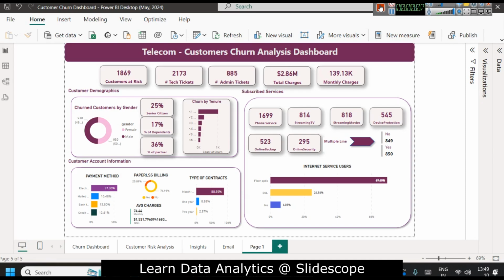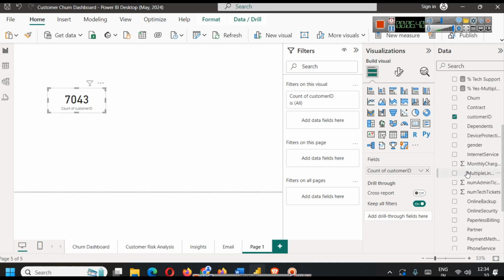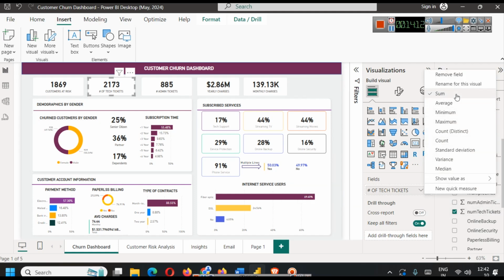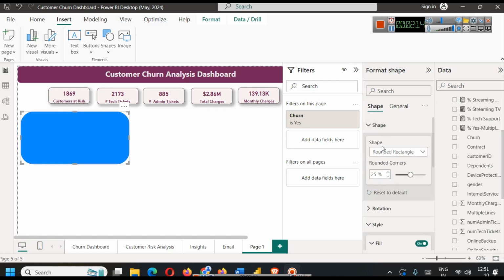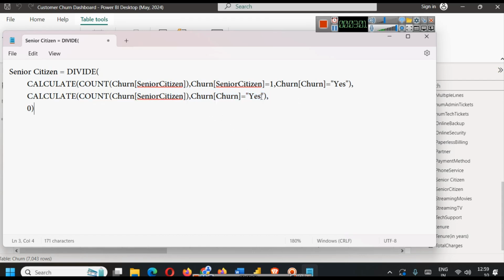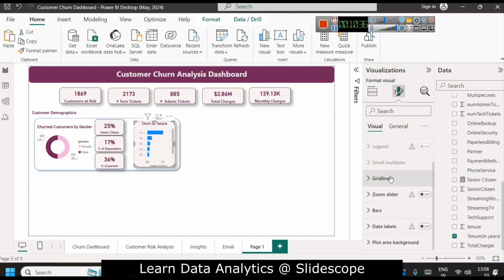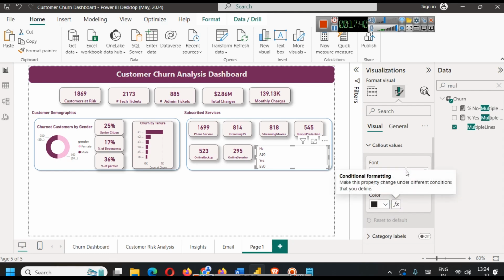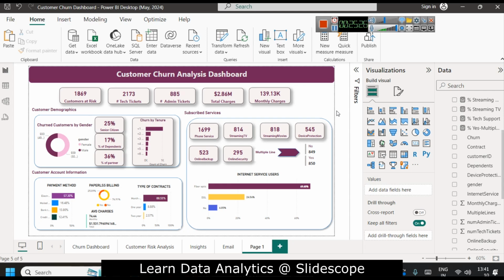Telecom Customer Churn Analysis - Power BI Dashboard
What is Customer Churn?

Customer churn refers to the phenomenon where customers or subscribers stop engaging with or doing business with a company or service.

In the telecommunications industry, customers have numerous service providers to choose from, making it easy for them to switch from one provider to another. This has led to an annual churn rate of 15-25% in this highly competitive market.

Senior Citizen = DIVIDE(
 CALCULATE(COUNT(Churn[SeniorCitizen]),Churn[SeniorCitizen]=1,Churn[Churn]="Yes"),  CALCULATE(COUNT(Churn[SeniorCitizen]),Churn[Churn]="Yes"),
 0)

Total number of senior citizens with churn yes / total citizen with churn yes
% of partner = DIVIDE(
CALCULATE(COUNT(Churn[Partner]),Churn[Partner]="Yes",Churn[Churn]="Yes"),
CALCULATE(COUNT(Churn[Partner]),Churn[Churn]="Yes"),
0)

% of Dependents = DIVIDE(
CALCULATE(COUNT(Churn[Dependents]),Churn[Dependents]="Yes",Churn[Churn]="Yes"),
CALCULATE(COUNT(Churn[Dependents]),Churn[Churn]="Yes"),
0)